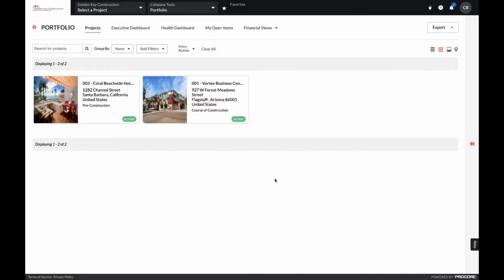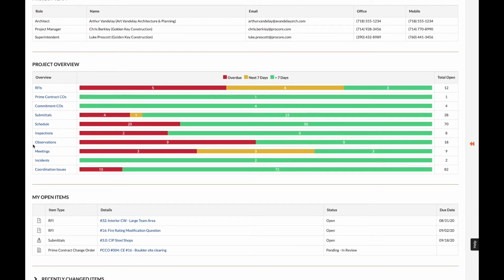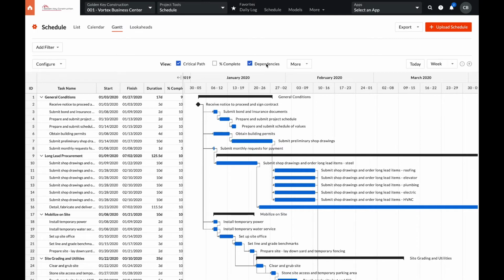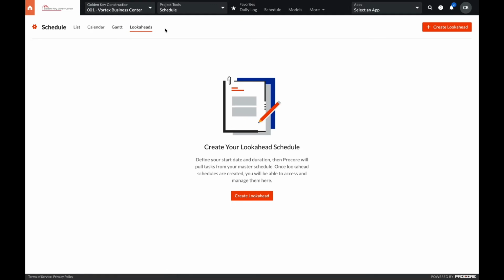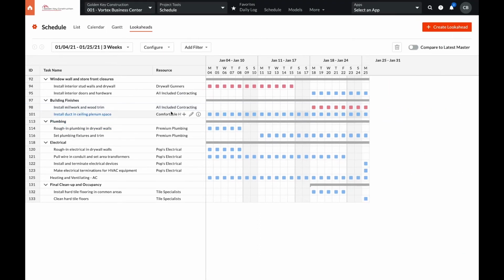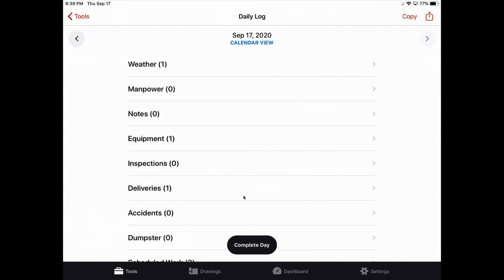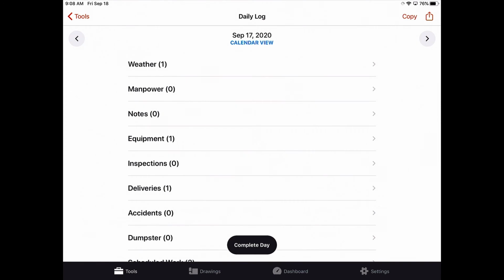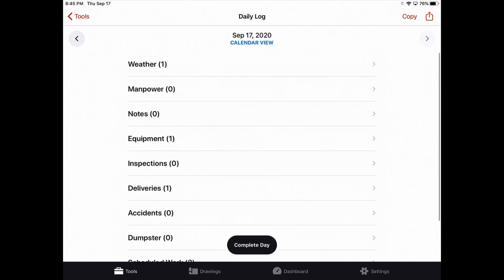Dashboards, Schedule and Daily Logs Demo: Procore Groundbreak 2020 Breakout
Project management software should connect teams and project information so you can make better decisions, faster. This demo covers how Procore helps project teams understand what's been done and what needs doing on the job site. See how you can improve field to office communication with Dashboards, Daily Logs, the Schedule tool, and the digital schedule lookaheads feature designed to make your daily tasks more efficient and effective.